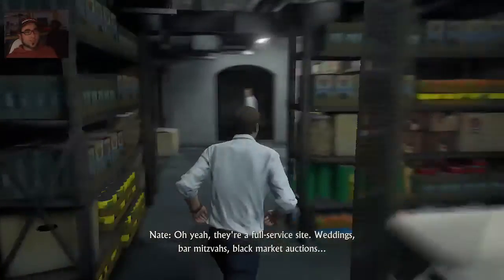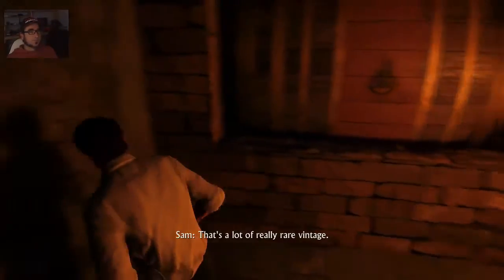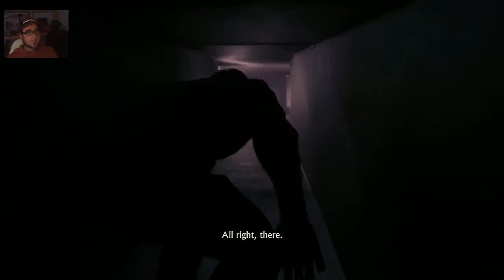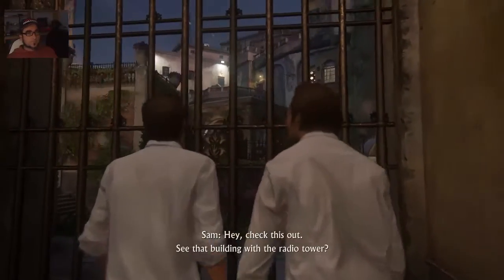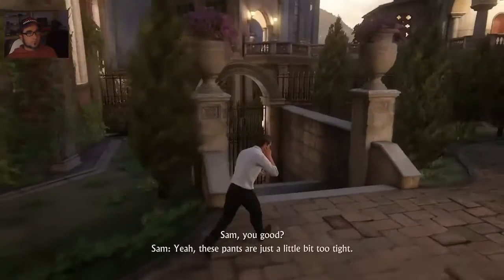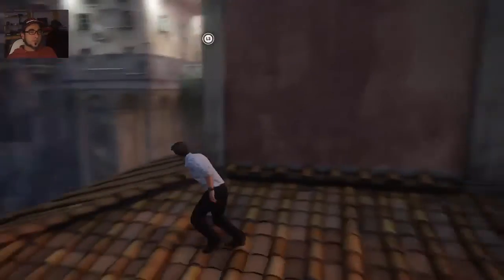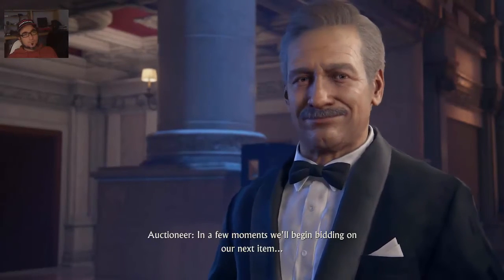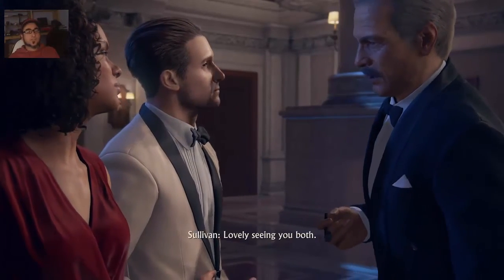Uncharted 4: A Thief's End (Wine Cellar) Walkthrough / Playthrough 13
Let's Play Uncharted 4: A Thief's End.
This is part 13 where Nate needs to get through a wine cellar and head to the power room.

This is Chapter 6: Once a Thief